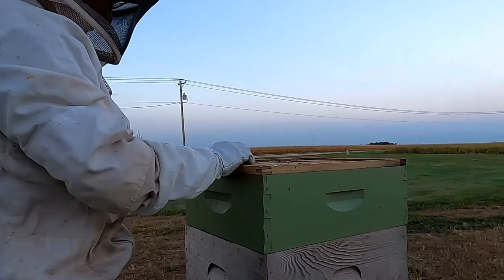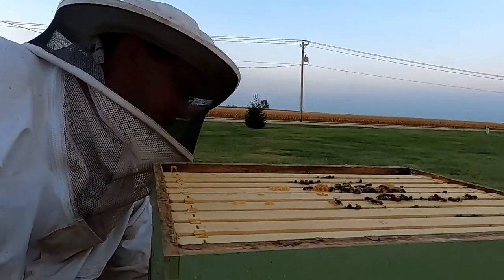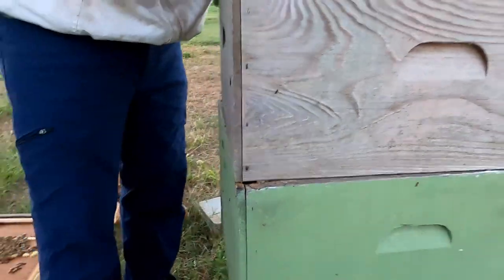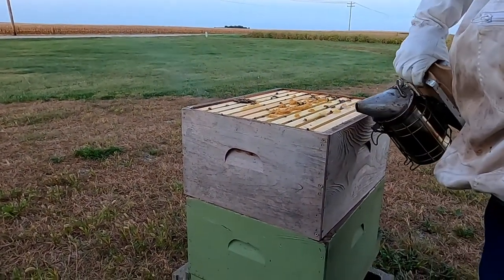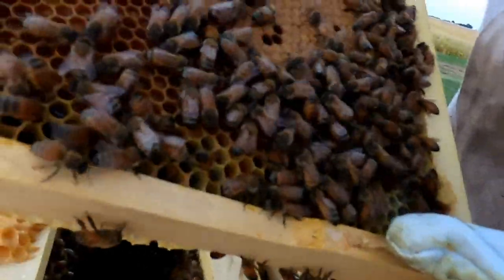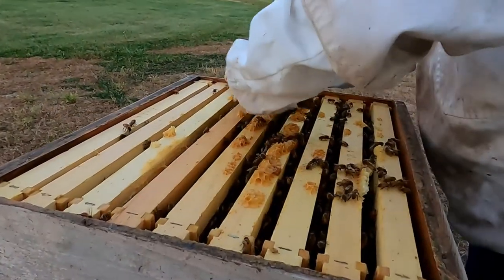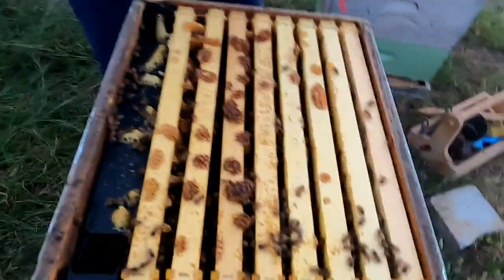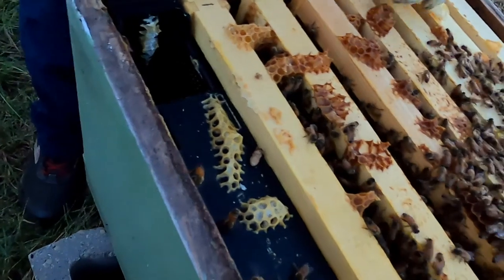Bee School: The Hive in Fall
Learn about the tasks and considerations of a beekeeper in early fall. Enjoy the special commentary and videography skills of our eight-year-old beekeeper-in-training.